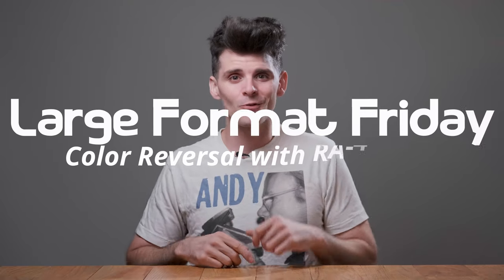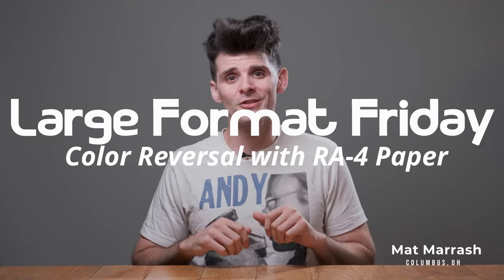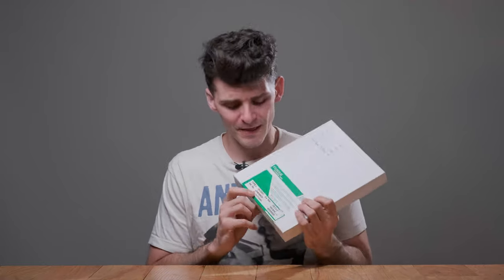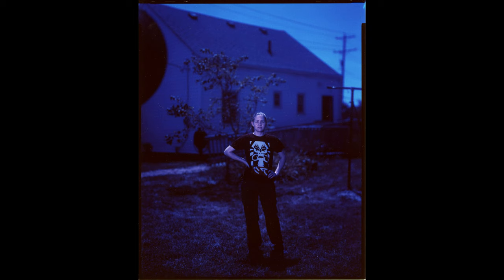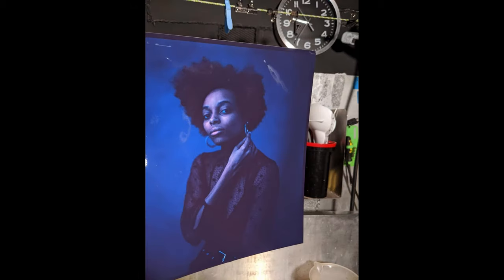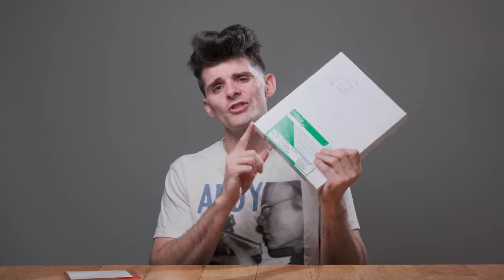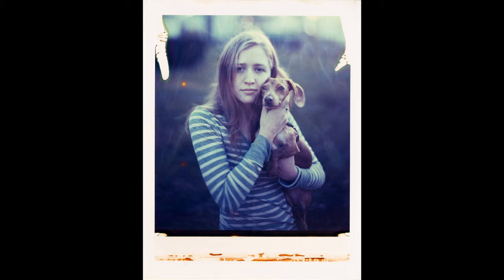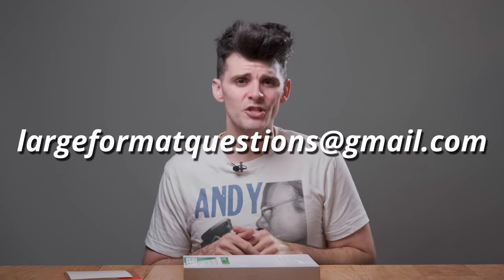Color Reversal Process with RA-4 Paper - Large Format Friday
Today's episode isn't going to be as technical as others on this channel, but I'd like to share what I've been up to. Through the many hiccups that 2020 has presented me with, I've been chipping away at a fascinating process that has big potential in large format. Taking color negative darkroom papers, known as RA-4 process papers, and exposing them in-camera (through filtration) and performing reversal process development to get a color positive! I've got a long way to go, but here's what I've got so far into playing around with RA-4 reversal.

00:00 LFF Intro
2:06 RA-4 Reversal Description
4:33 RA-4 Outdoors Shoot
6:40 Darkroom Processing
8:05 Mat's Results So Far
9:05 Polaroid 8x10 Replacement?

Credit where credit's due. Check out the guys that inspired me to get into the process here: